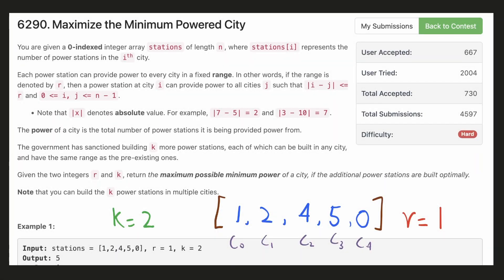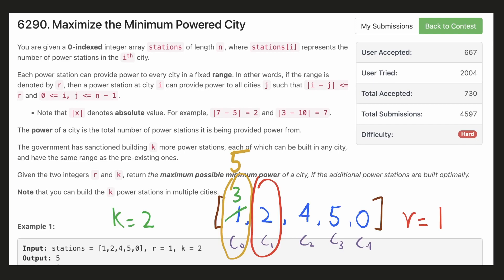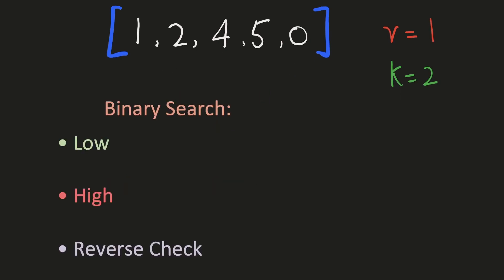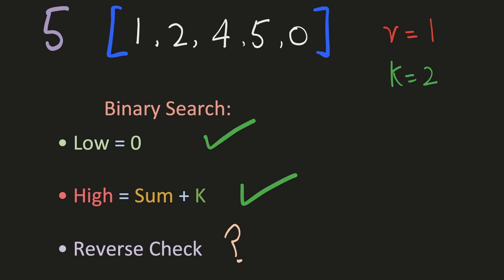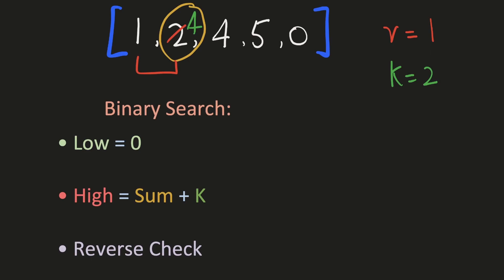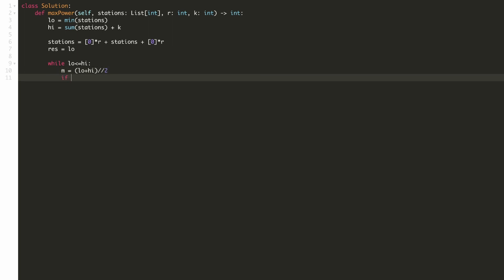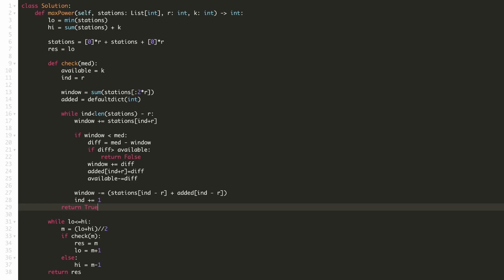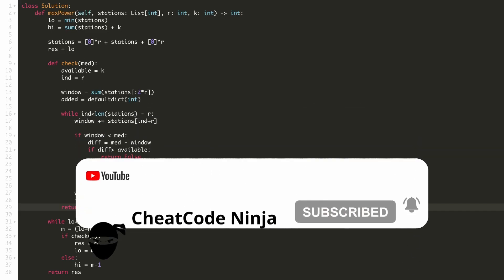Maximize the Minimum Powered City - Binary Search / Sliding Window - Python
Maximize the Minimum Powered City
Binary Search - Sliding Window
Leetcode 2528
Biweekly Contest 95
Topics Covered: Binary Search, Sliding Window
Leetcode Contest
Leetcode Hard
Python

CHAPTERS
00:00  Problem Description
00:50  Example
01:29  Intuition
04:49  Time & Space Complexity
05:12  Coding Solution